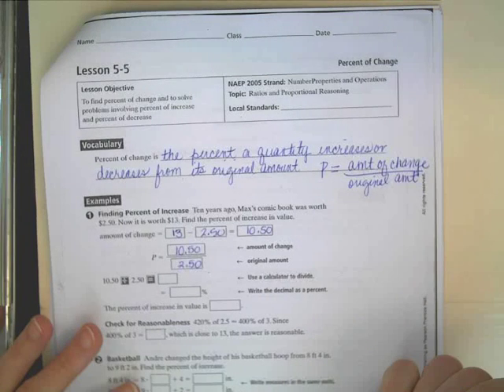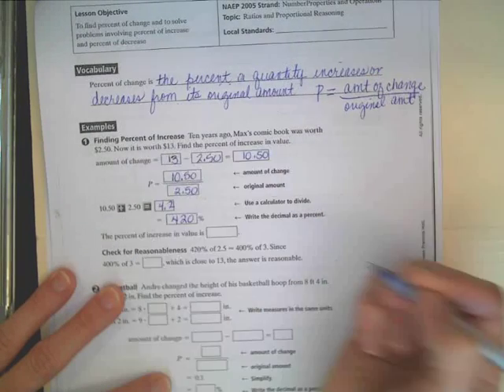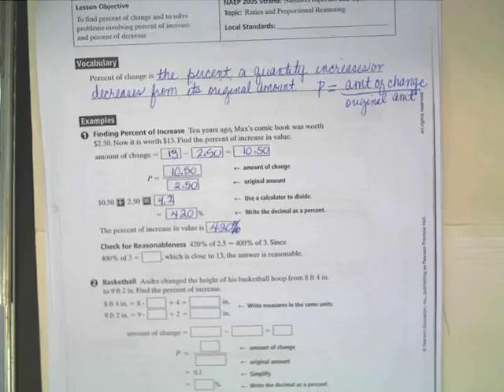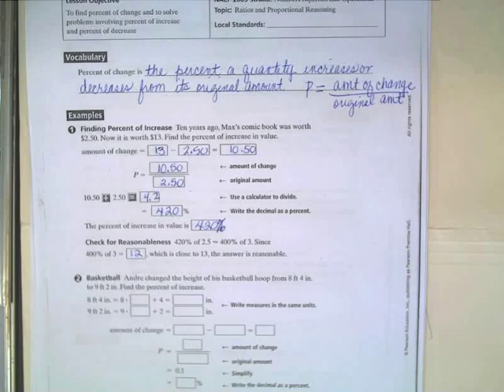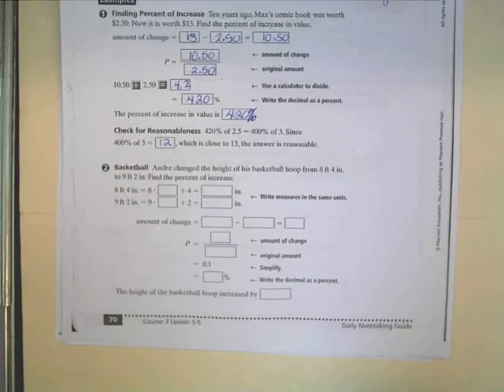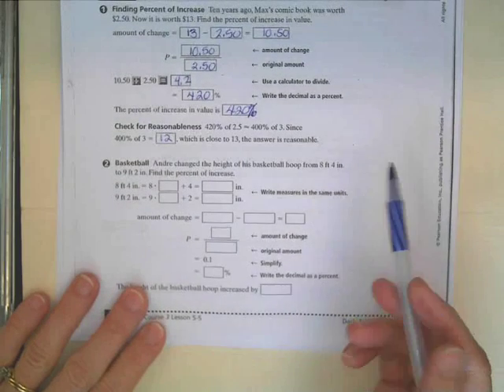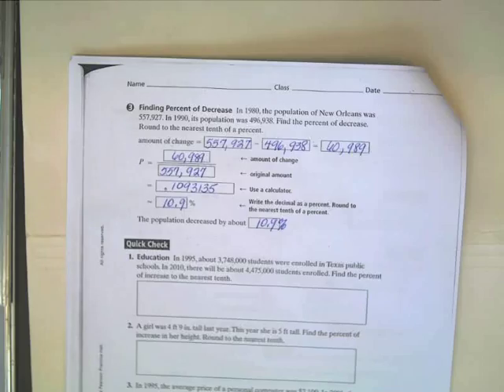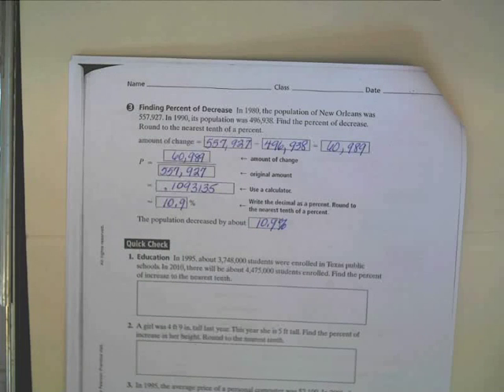C3 Lesson 5-5.mov